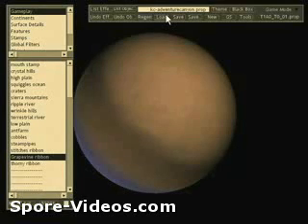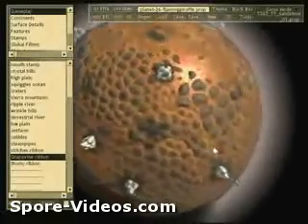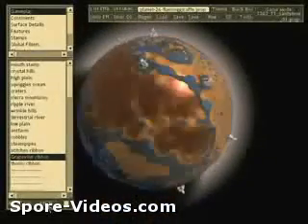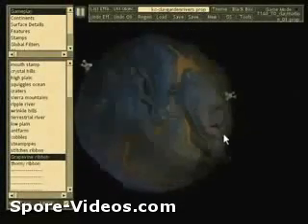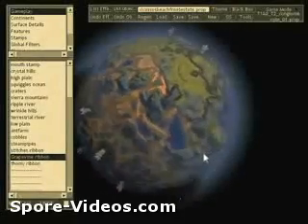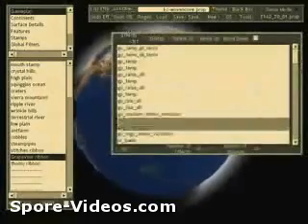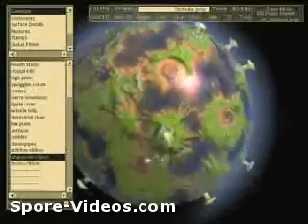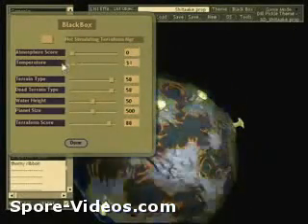Spore demo at SIGGRAPH 07 (Pt 5)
Spore demonstrations at SIGGRAPH 07, Part 5.

For a better organized list plus more Spore videos and all of the parts that may go with them, check out